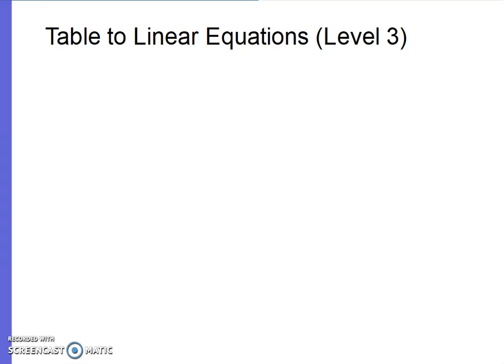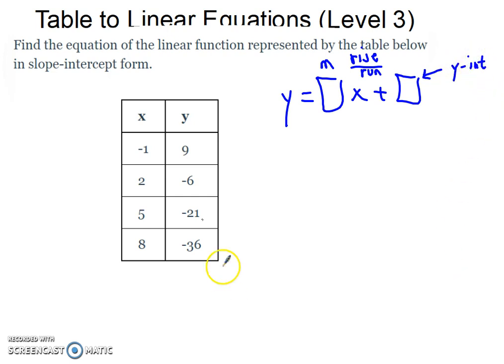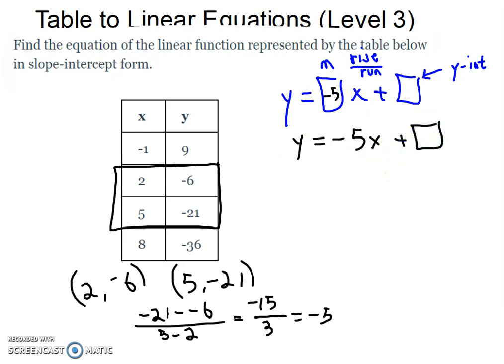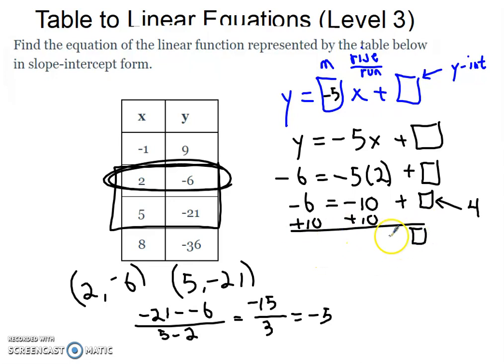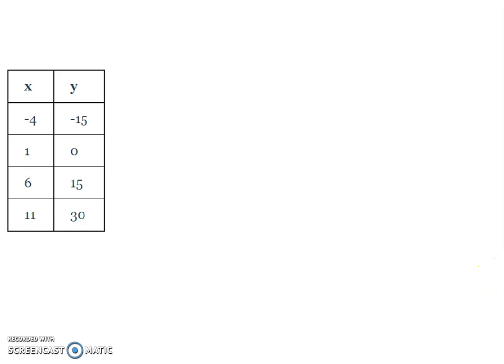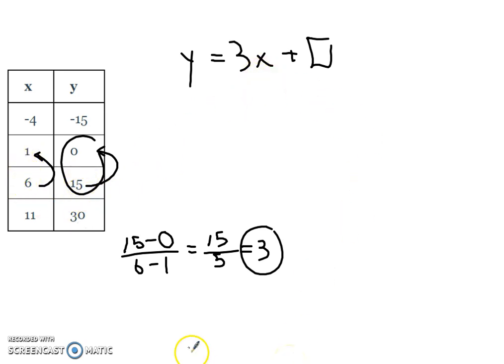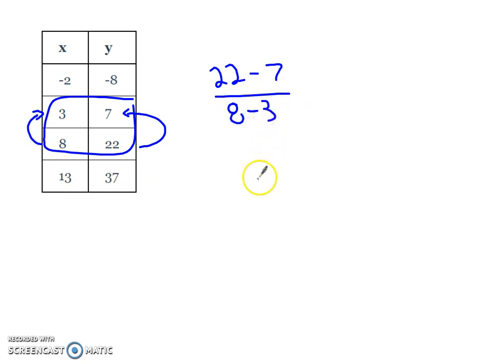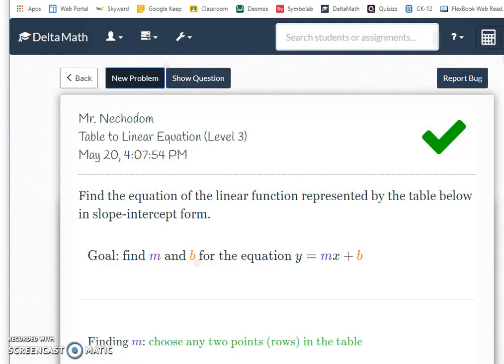Table to Linear Equation Level 3